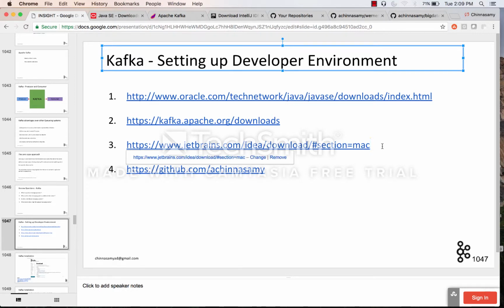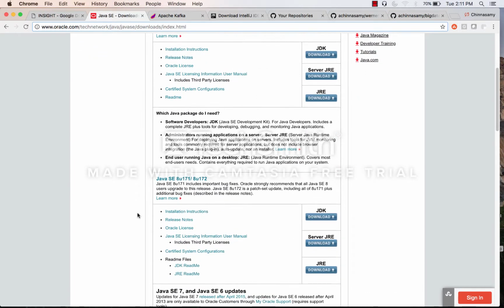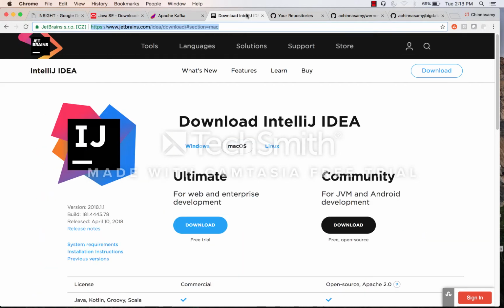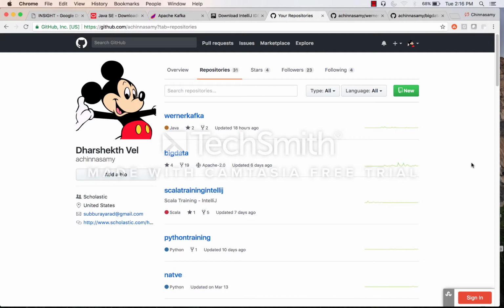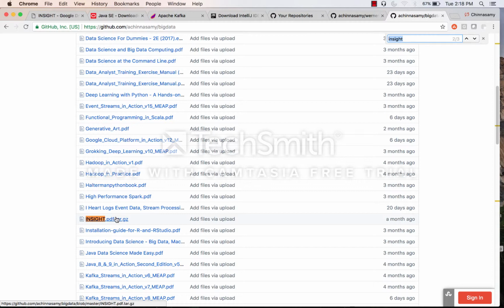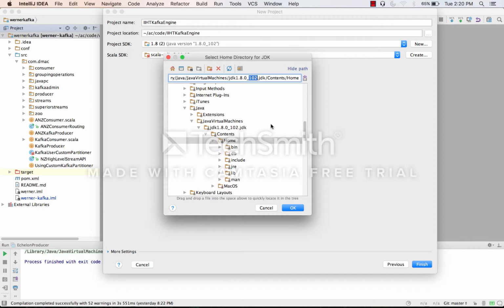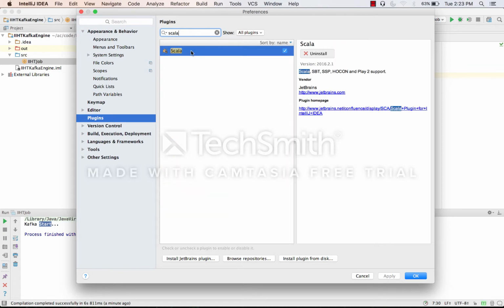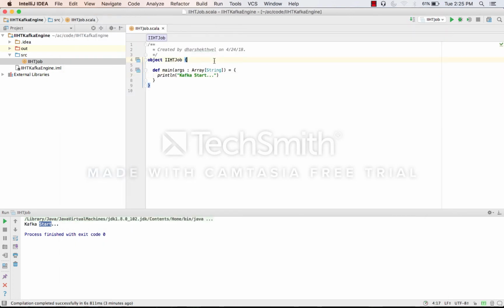Scala Developer Environment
Scala Kafka Spark